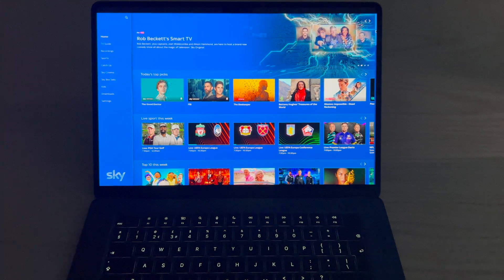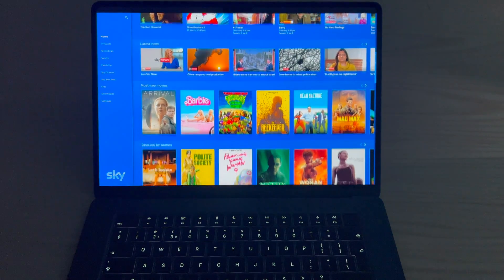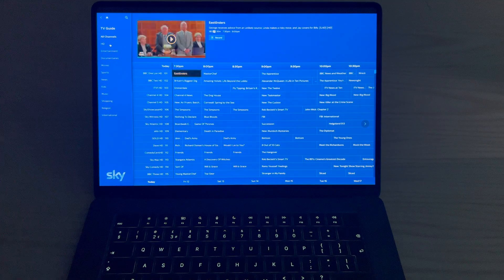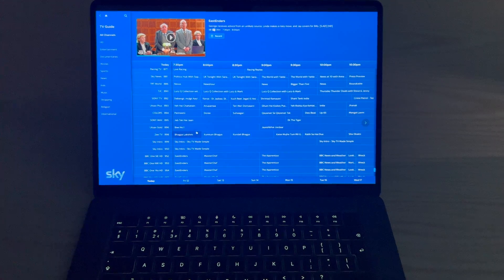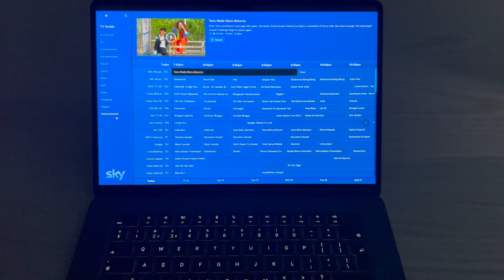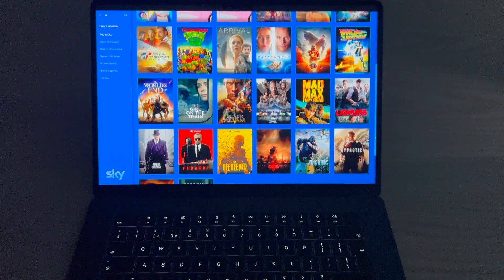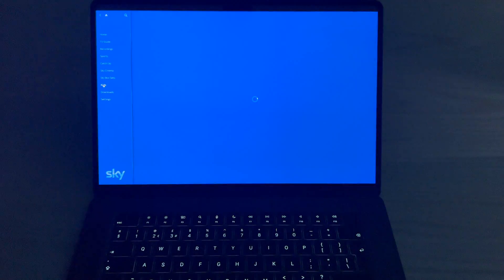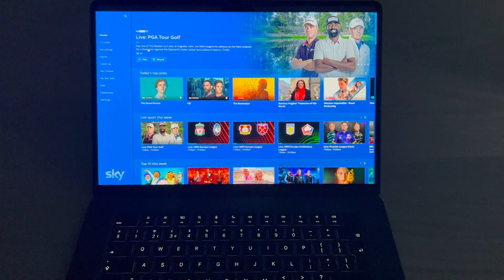Apple Macbook Sky Go App Walkthrough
The Sky GO App for Apple MacBook

Sky TV Guide